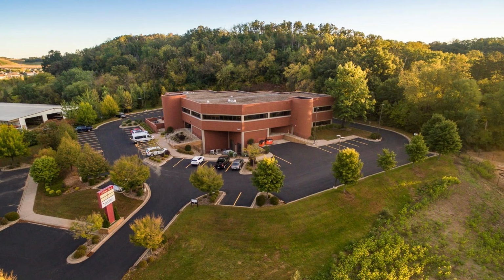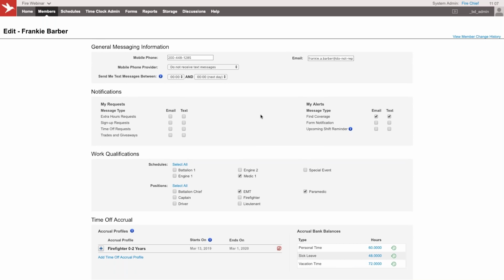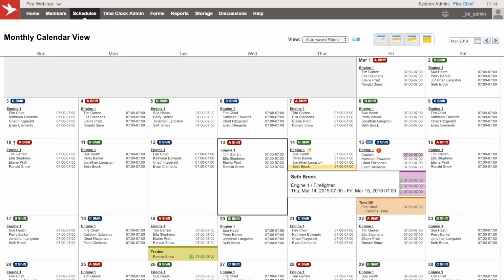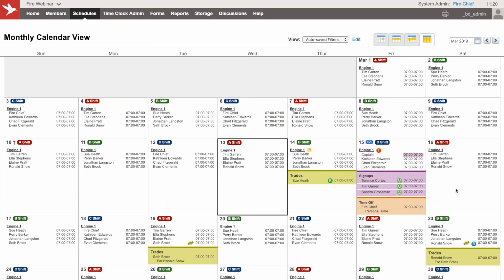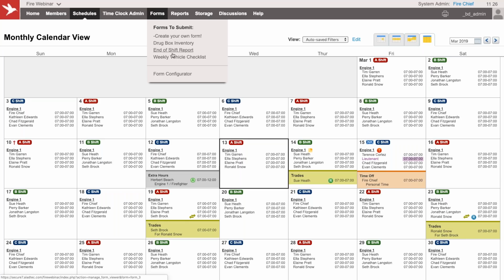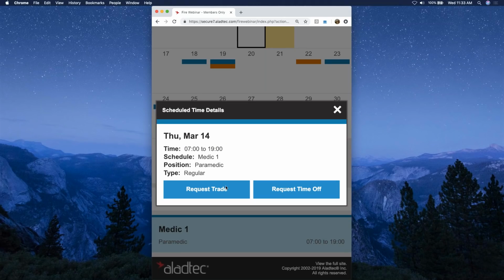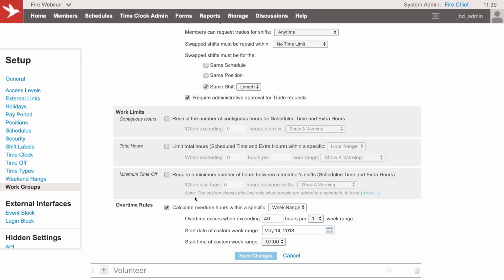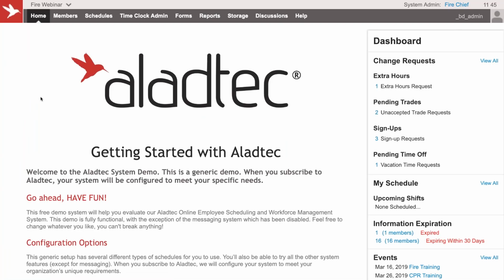UPDATED! Aladtec Online Scheduling & Workforce Management for Fire Rescue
UPDATED! We designed Aladtec Scheduling & Workforce Management software for the unique staffing practices of the Fire Service. Our subscribers include more than 2,100 public safety agencies across the U.S and Canada.

• quickly create recurring 24/7 schedules for multiple workgroups and stations
• invite only qualified members to fill open shifts, initiate trades, and send messages via e-mail and text
• create electronic timesheets, vehicle checks, EOS reports, and more
• produce and archive detailed reports, and track licenses & certifications

1:27 What is Aladtec? Intro and basic info
2:45 How do I access Aladtec?
5:52 Home page, Dashboard & How to access the system
6:58  Member Database, how to enter people, configure
11:18 Individual, Group messaging tools
13:12 Calendar views, using filters
14:20 Initiating trades, time-off requests
17:21 Approval processes, time-stamping
18:27 Filling open shifts, approvals
22:20 Shifting members within the schedule
23:34 Extra Hours to record unplanned time
25:25 How members enter availability
26:50 Build customized e-forms
28:20 Easy to format, export reports
29:15 Ironclad system documentation
29:50 'Required Message' tool
31:05 200 GB Storage area, Discussion area
31:54 Mobile site demonstration
34:00 Support resources, 'Help' tab
End of formal webinar: Q & A
36:35 How to manage hours for FT/PT staff
38:18 Aladtec supports all browsers
39:05 How to define a pay cycle
40:30 Can OT be assigned by seniority? Last job worked?
42:25 How do I set access levels in Aladtec?
44:20 What about Aladtec's Time Clock function?

Aladtec Incorporated
387 Arrow CT, Suite 101